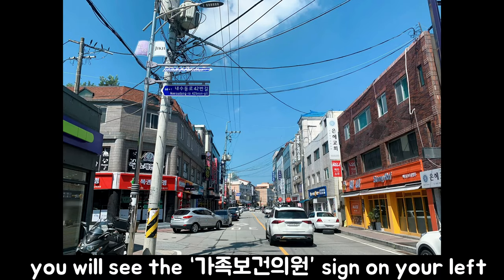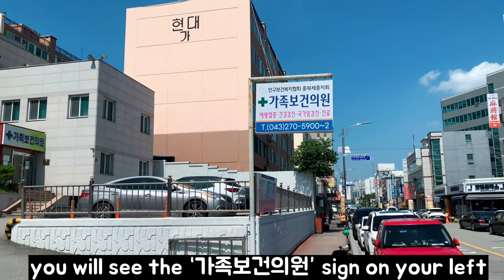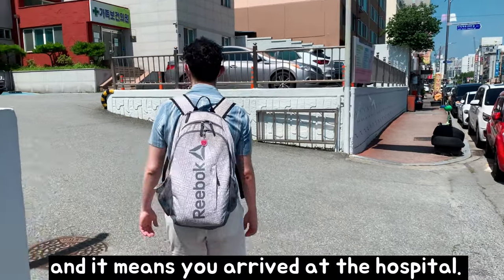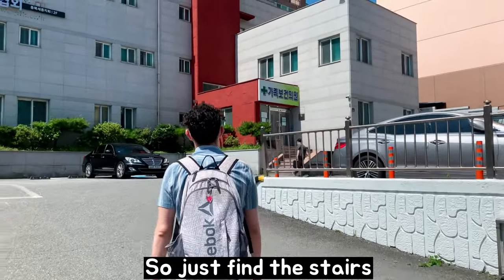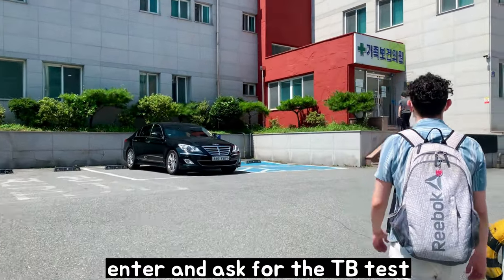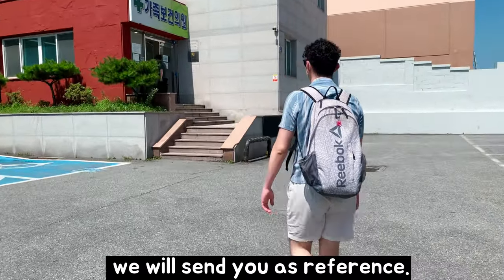[Chungbuk National University 충북대학교] Tuberculosis Test_English